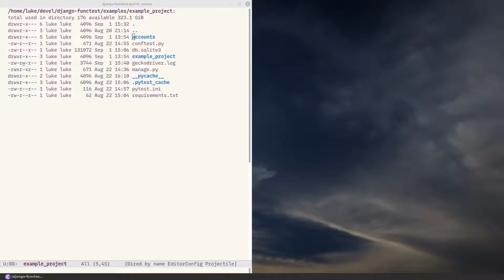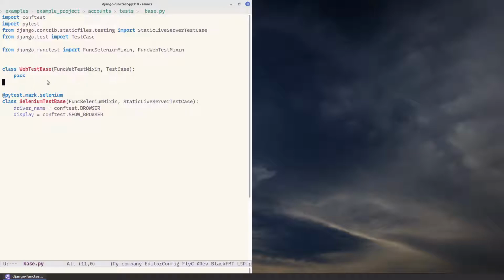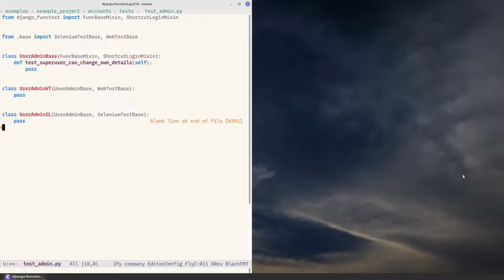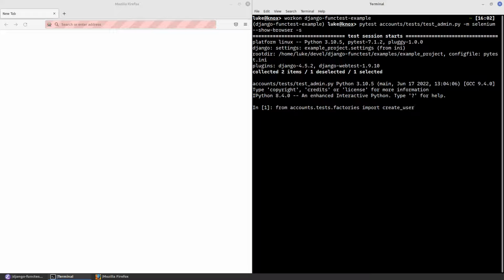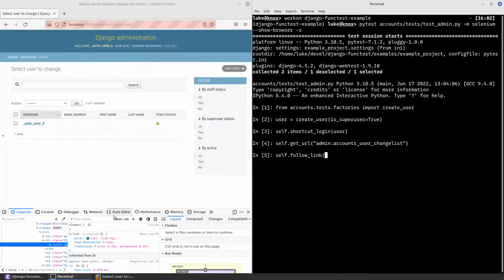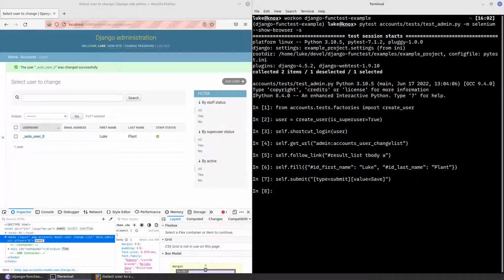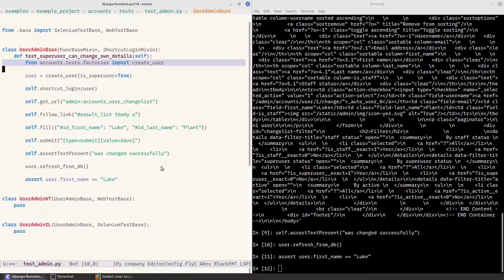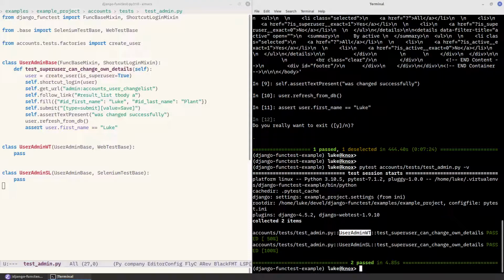Writing end-to-end Django tests interactively with django-functest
A demo of django-functest with the IPython REPL for writing browser-based tests. See also: